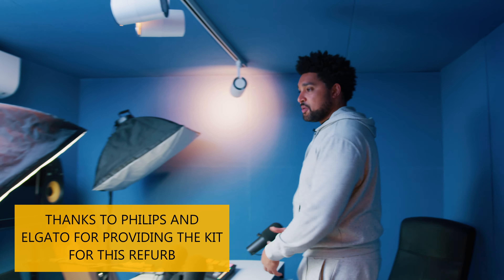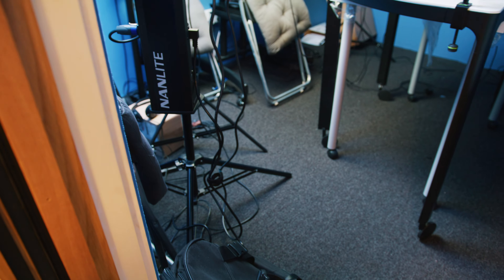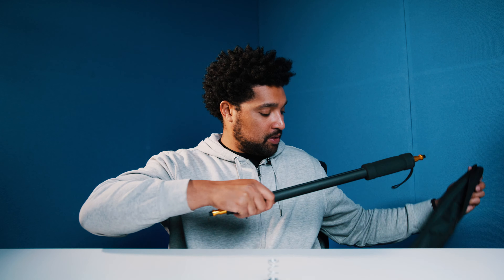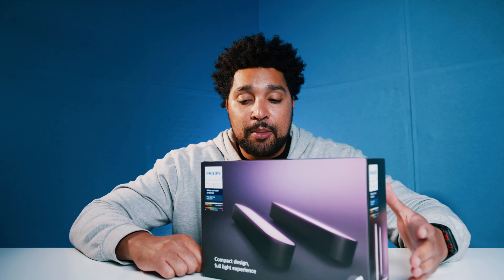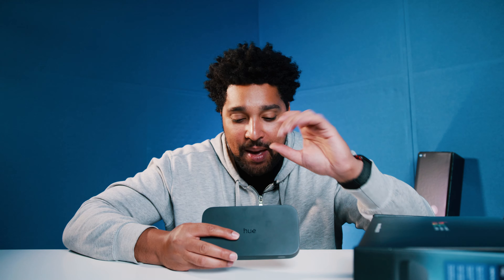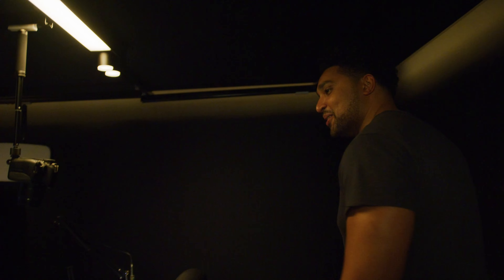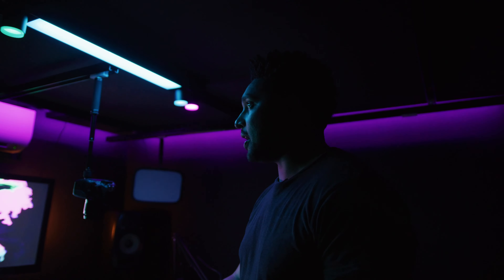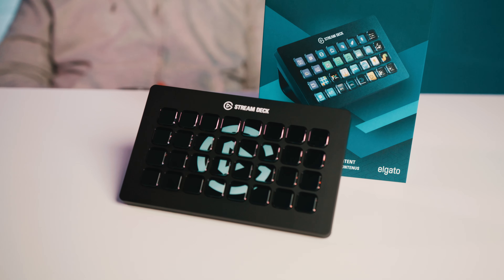New Year New Studio (Phillips Hue / Elgato upgrade)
New Year – New Studio which has been gifted from Philips Hue / Elgato! They have been able to make our studio look better and make it much more functional too! All with lots of different content creator focused products!

Keep up to date with everything How To Kill An Hour by signing up to our newsletter by clicking

SHOW LESS